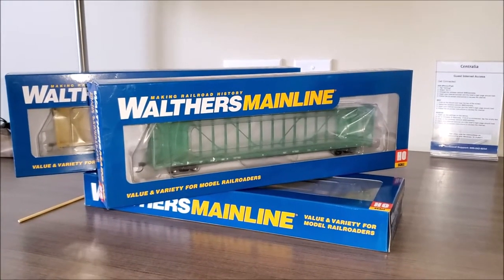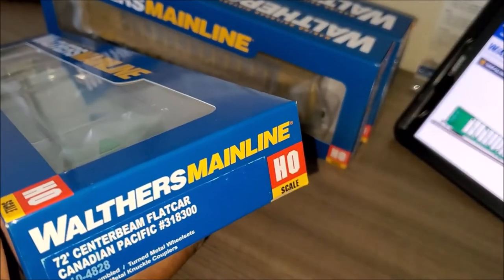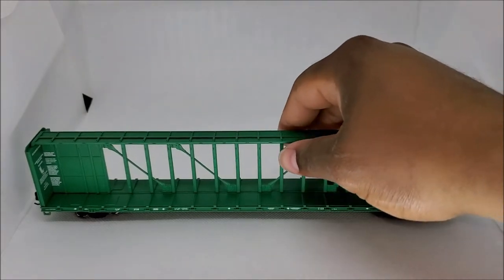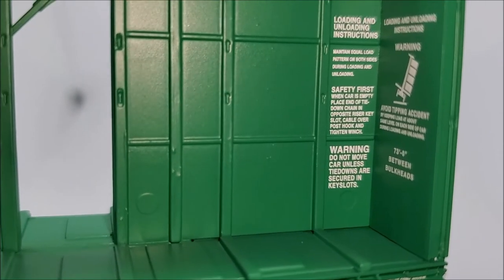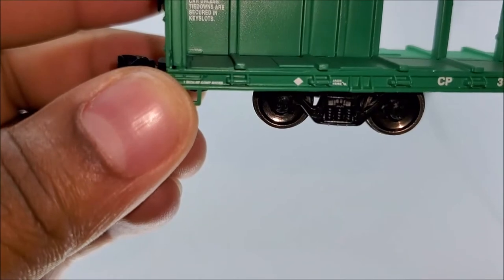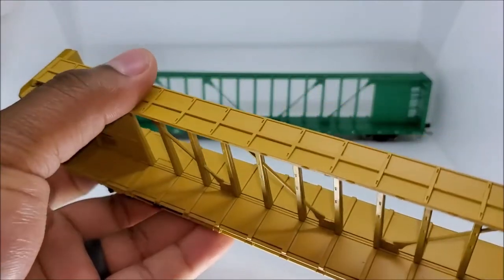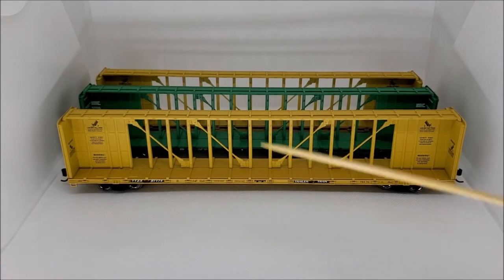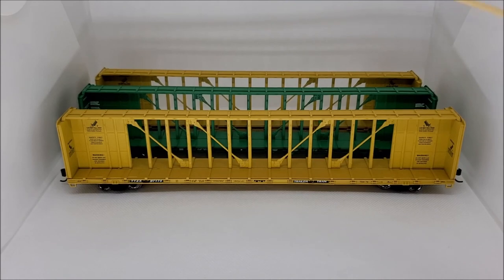Walthers 72' Centerbeam Flatcar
People, people so I recently received my order of the new release of the very popular Walthers 72' CenterBeam FlatCar. Guys I truly love these cars. I've always wanted a set of them and I finally have 3. Though simple, these will add variety and enjoyment to any layout. Please let me know whatcha think about these!

On Insta there will be many sneak peaks, updates, and more communication.

  I was able to make some edits here using my phone oddly. These newer phones have some kind of editing abilities with free music built in and it's quite interesting. It's very likely I'll use this platform for future YouTube videos for the foreseeable time until we get a new cpu. At that time I'll be working to get 4K videos.

Till next time folks God bless and keep it on the rails